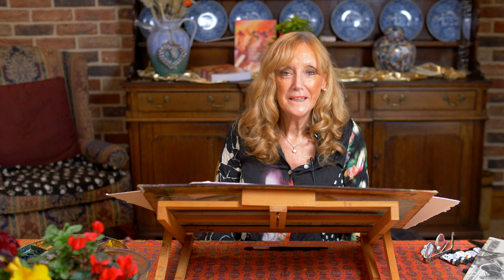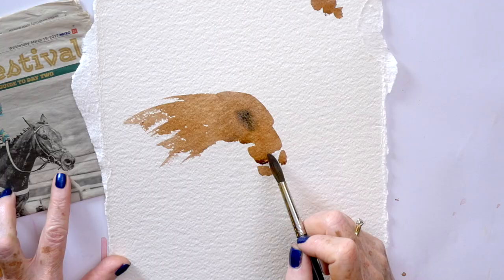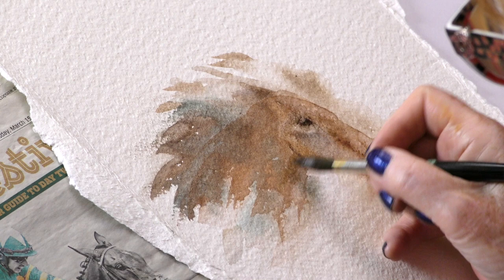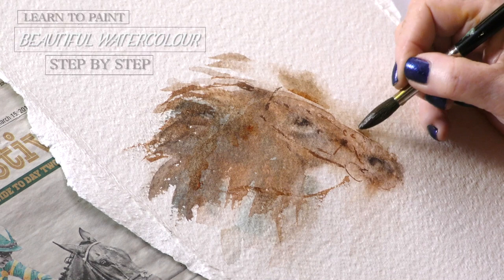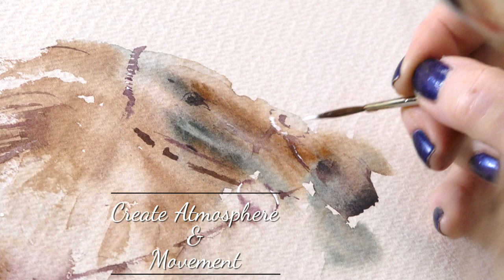Racing Ahead - Preview with Jean Haines - Watercolour Inspiration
I know I have been looking forward to this for so long and now we have covered so many techniques in my online art school it is time to look at capturing movement and excitement in our artwork.

Race horse scenes have long been a bestseller of my art collections and exhibitions and I’m now sharing with you ; for the very first time, how I paint these exciting scenes. As always we’re going to start with a simple introduction which is going to build up to some very exciting compositions.

Important! Do remember to leave those missing sections and please use directional brush work to add dynamics to your very special pieces.

MB01GMMA5HRE8ZH